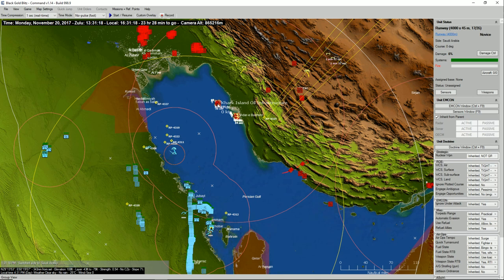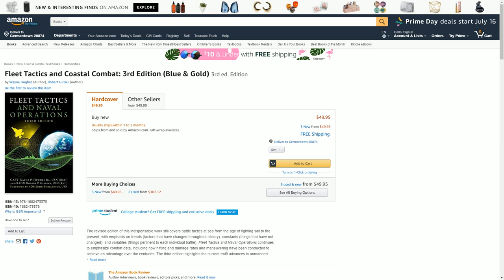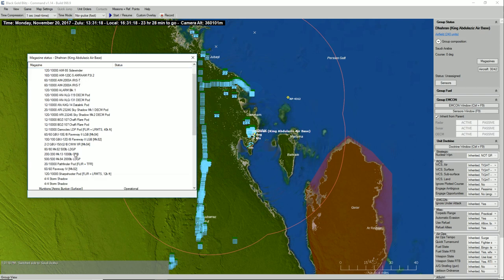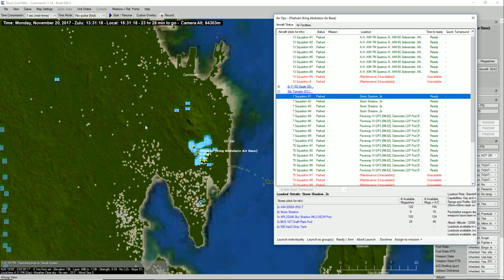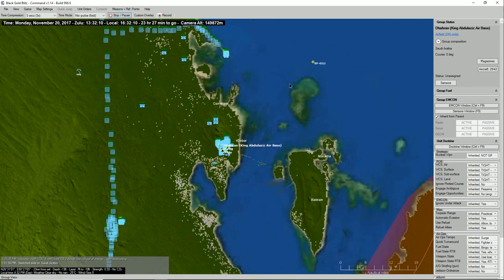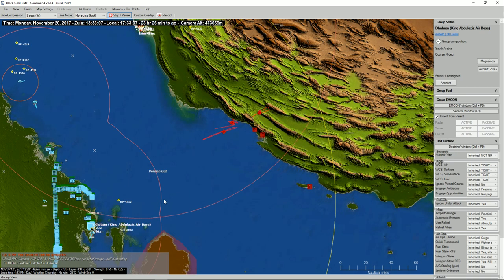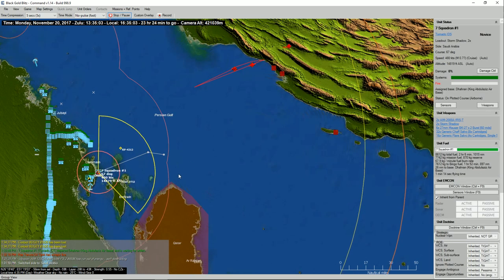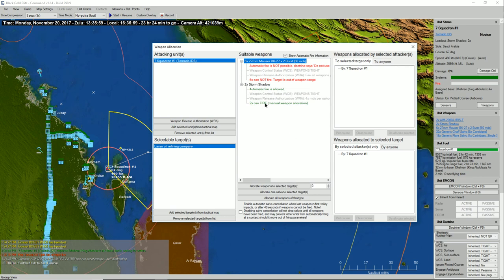CMANO: To Know Tactics, Know Technology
Eating the elephant, one weapon system at the time.

This video has:
-Assorted commentary about how to learn tactics
-Commentary on the Black Gold Blitz scenario (from the Command Live series)
-Firing of Storm Shadow missiles to strike assorted Iranian oil infrastructure.

Cheers,